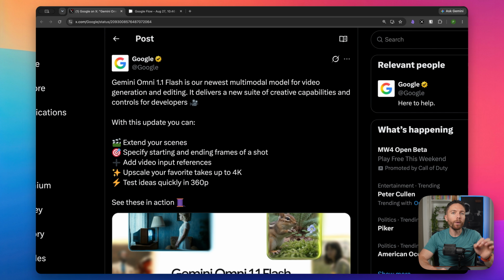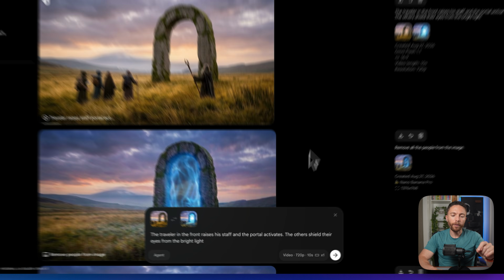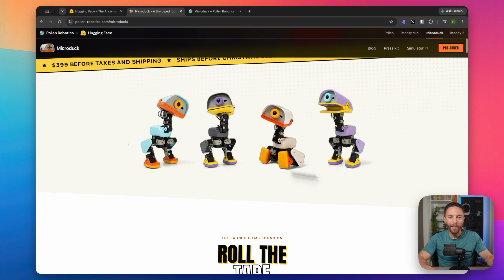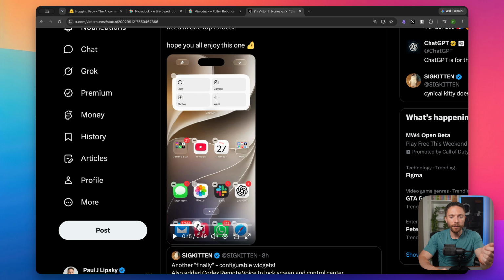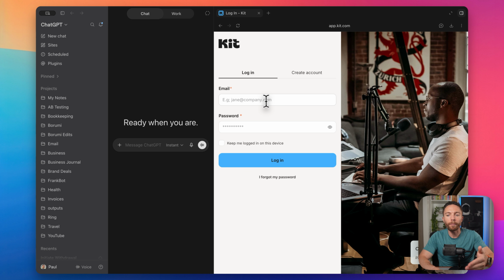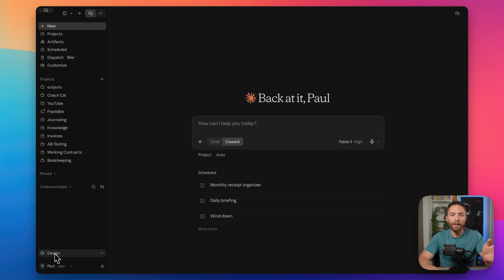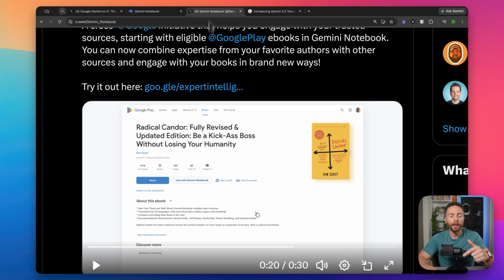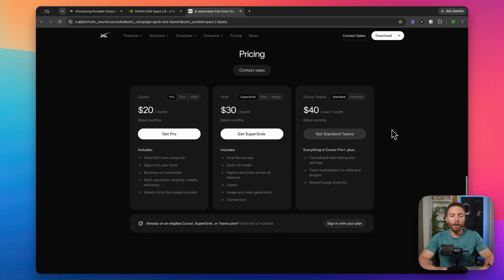AI News: Omni 1.1, Claude Cowork Browser, Agentic Gemini Live, ChatGPT Stickers & More!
This week’s biggest AI updates include Google’s Omni 1.1 Flash video model, ChatGPT’s new tools, Claude Cowork’s built-in browser, agentic Gemini Live, and more.

0:00 Intro
0:33 Omni 1.1 Flash
6:07 Abacus SuperComputer
7:25 Microduck Robot
8:46 ChatGPT Updates
17:15 Claude Cowork Browser
20:26 Gemini Live
23:11 Gemini Transcribe
24:49 Perplexity and Grok